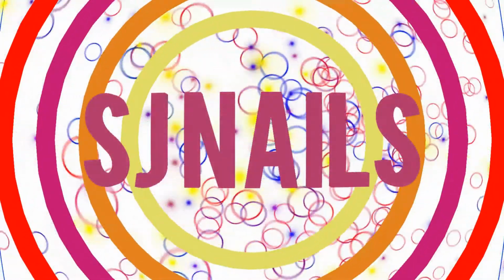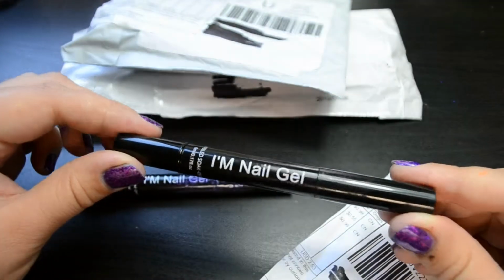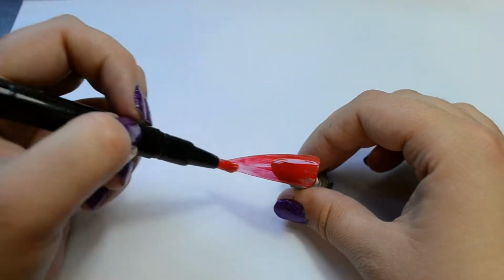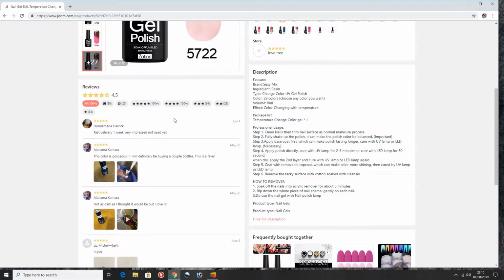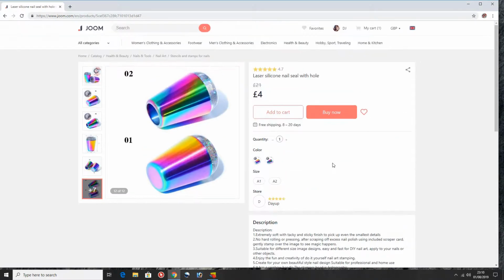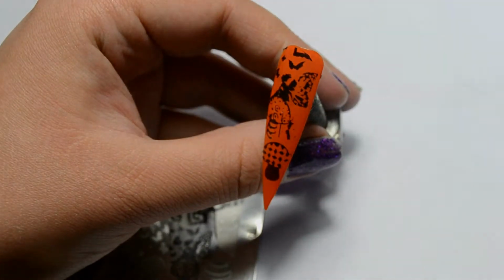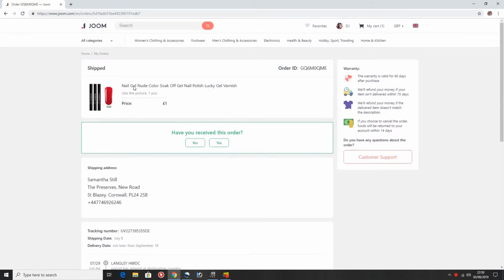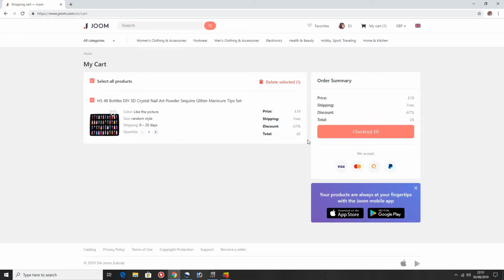JOOM NAIL PRODUCT HAUL/REVIEW👀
This is a re-upload incase you're wondering.. had audio issues!

Definitely check out the Joom website, especially if you are a fan of Wish. You will truly love it (no im not sponsored - wishful thinking)

MUSIC

xo

SJ Nails